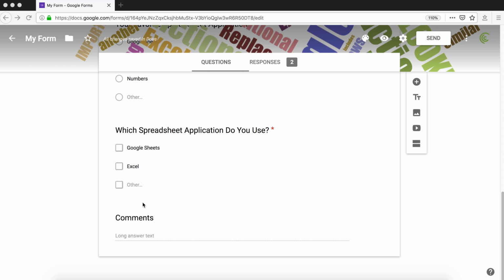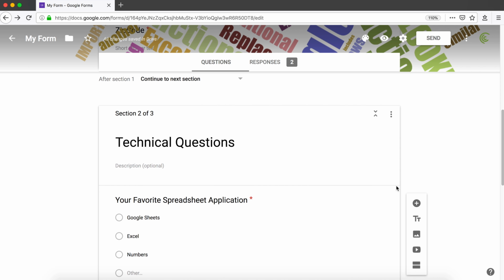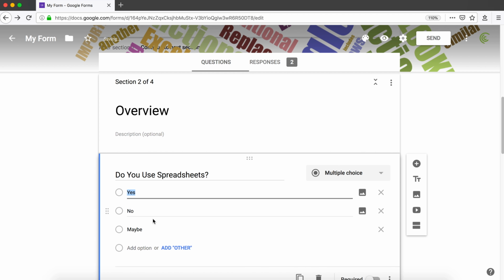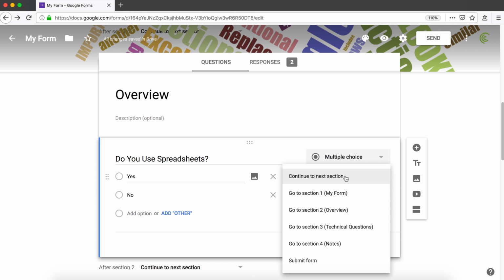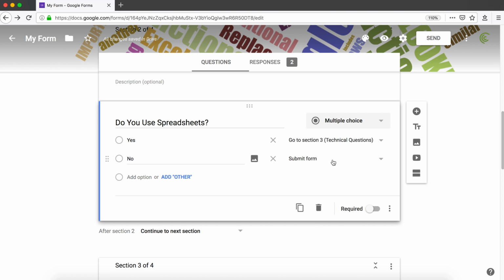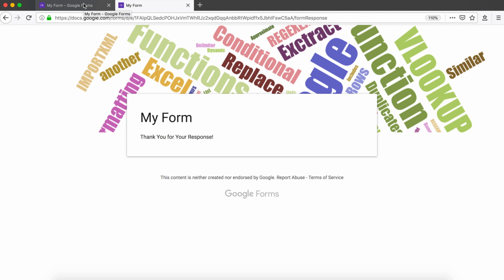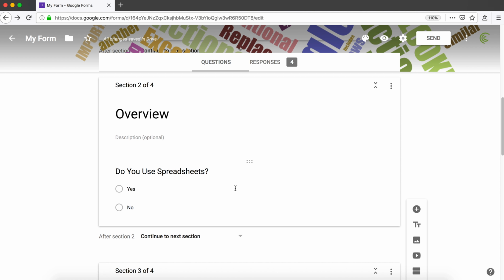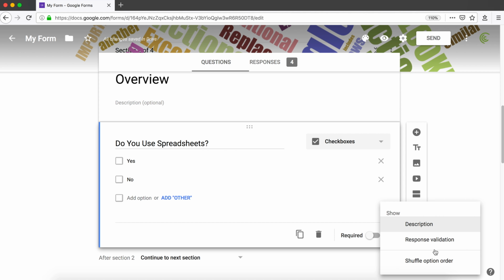Google Forms - Conditional Questions Based On Answer, If Yes Then Go to Section - Part 4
This tutorial will demostrate how to use conditions to move to different sections of your form based on answers. For example, if the answer is yes then go to the next section, otherwise skip the next section.